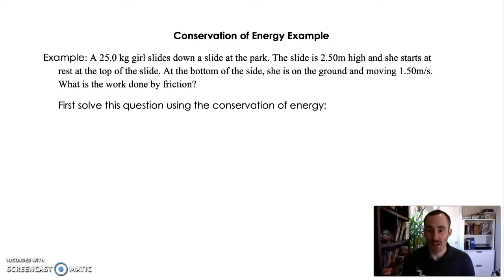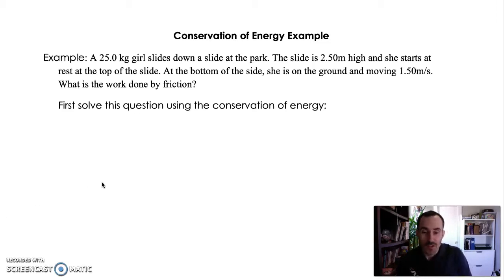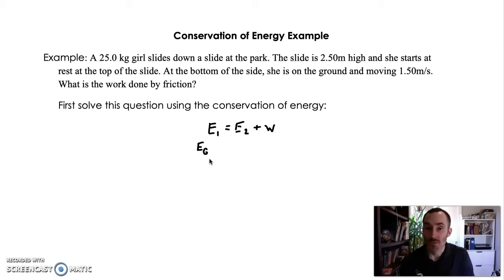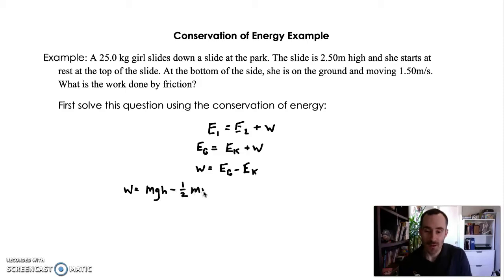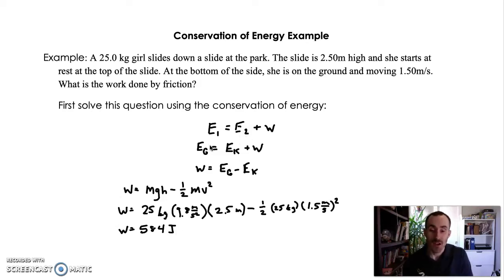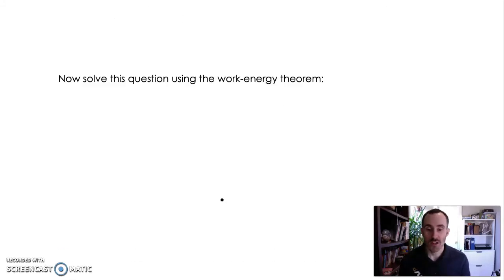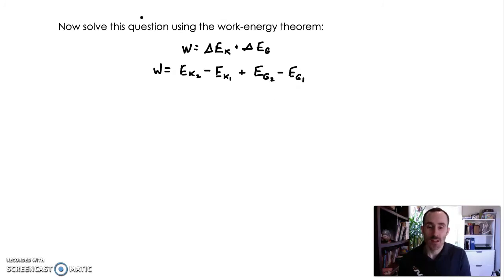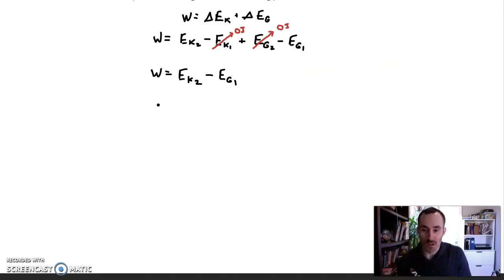MWE 7.2: Work and the Law of Conservation of Energy (example)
This is an example of solving a conservation of energy problem that also involves work being done.